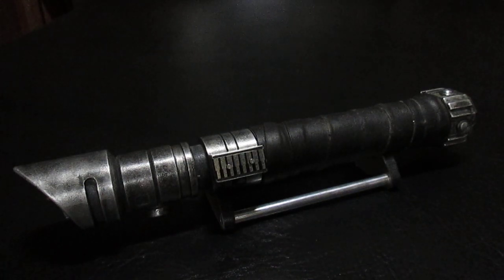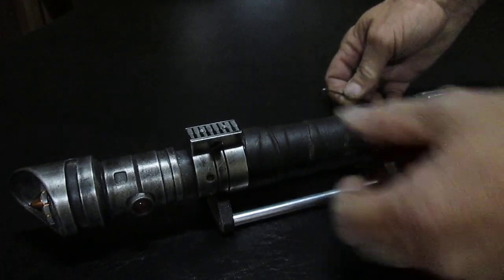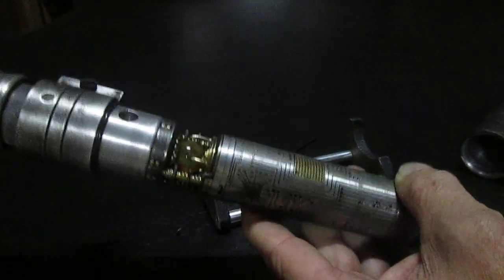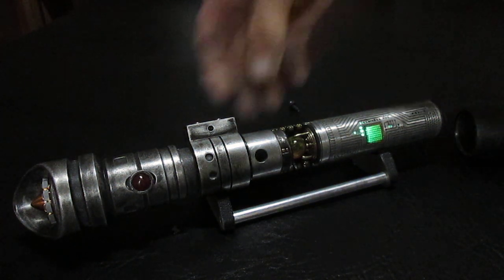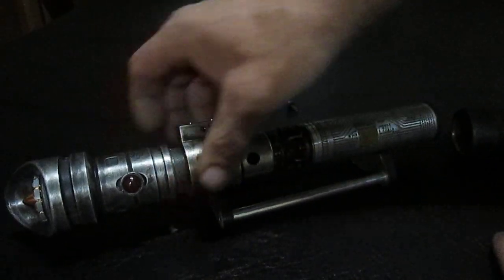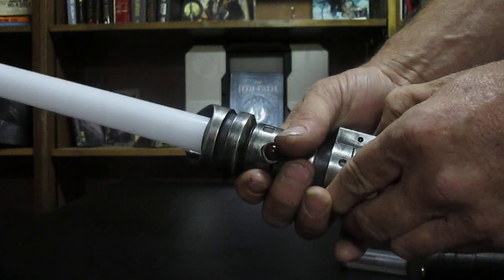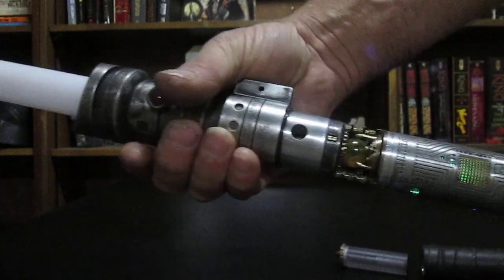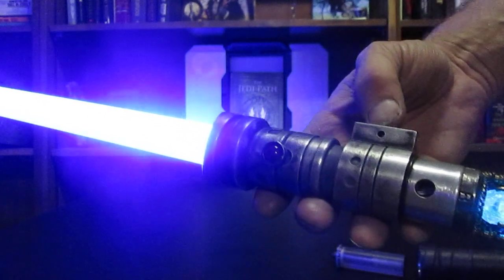TFU2 Elite V3 #5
Specs: Main hilt T-6061 Aircraft grade aluminum as supplied by Kaiser USA. As designed by Tron and Darth Alice
3D parts: Brass, steel and bronze crystal chamber
white strong flexible for board chassis
Electronics: Igniter2 by Naigon's Electronic Creations
Main Led: Cree XML RGBW running all 4 LED drivers at 1500ma
accents: 8 royal blue smd micro leds diffused, with 2 under a "photon shield"
Reveal section: Laser etched by Veritas
Battery: Solos Hold 18650 Li-ion 10 amp High discharge
Speaker: 2 watt Railmaster
Wiring: 28-30 and 32 AWG teflon coated Military spec.
Holocron Crystal: by Noah Drew
Thanks for looking and MTFBWYA!